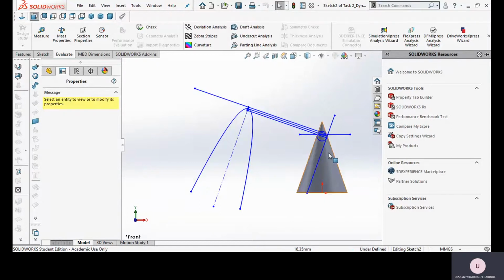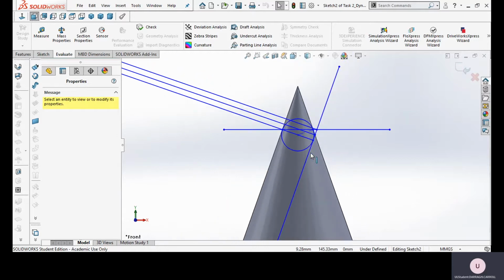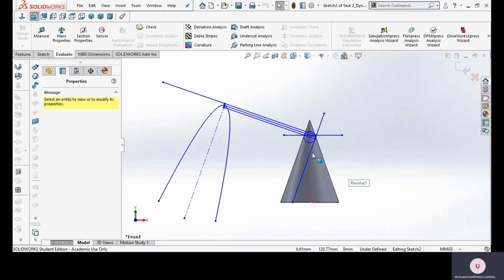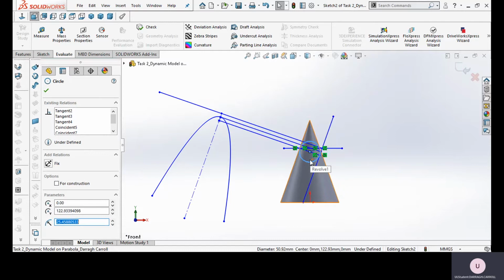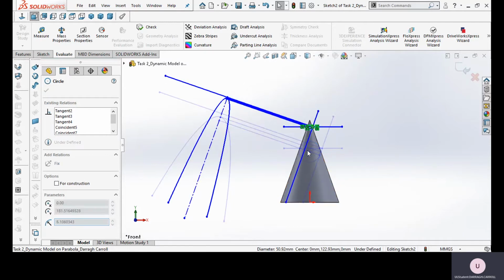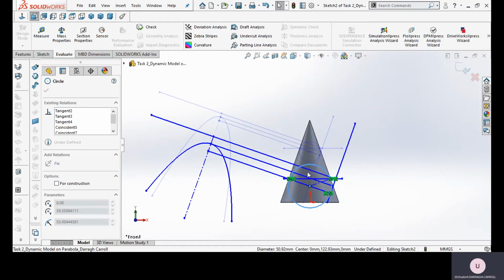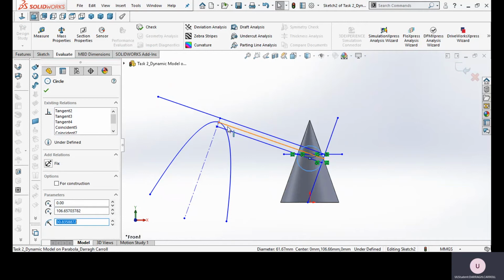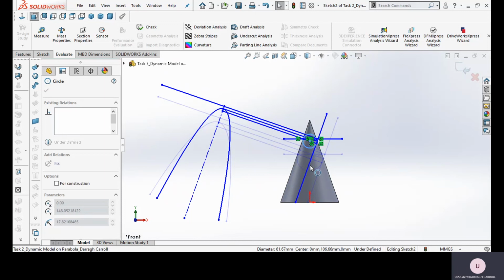Darragh Carroll Dynamic Solidworks Model on Parabola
Dynamic model to show students the principles of the parabola in relation to the focal sphere and a right cone.